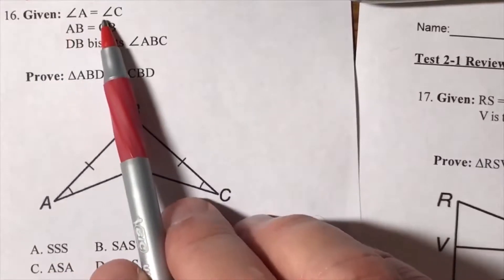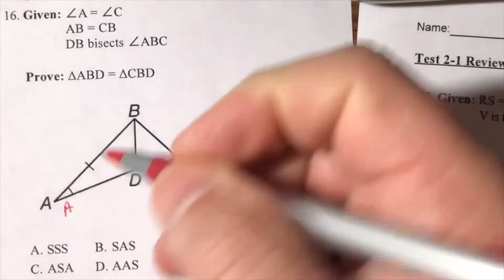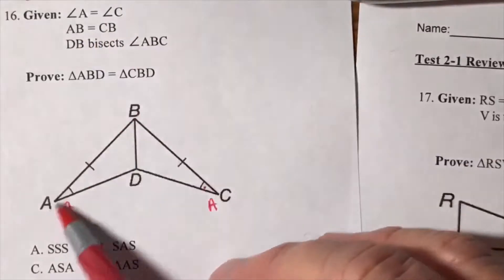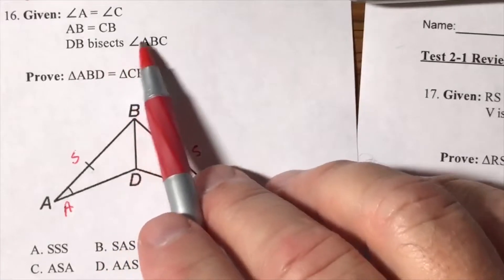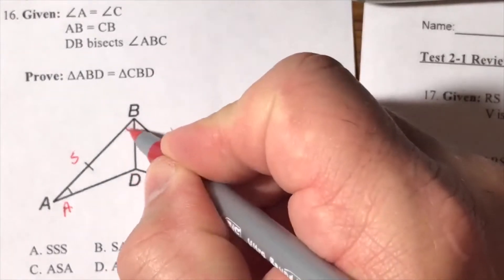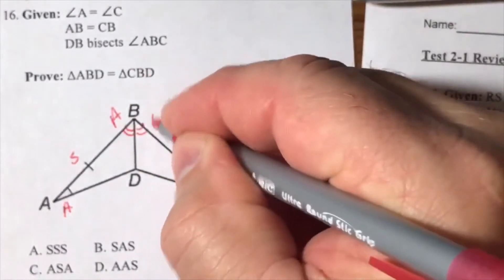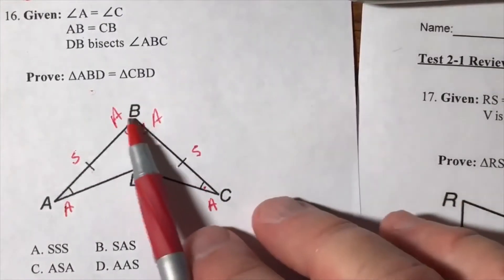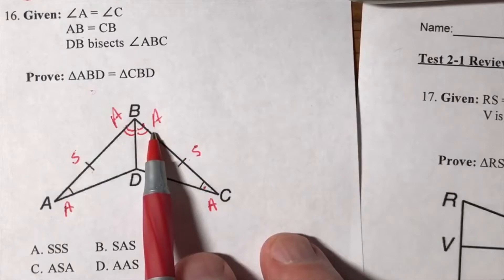Prove Triangles Congruent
Angle-Angle-Side